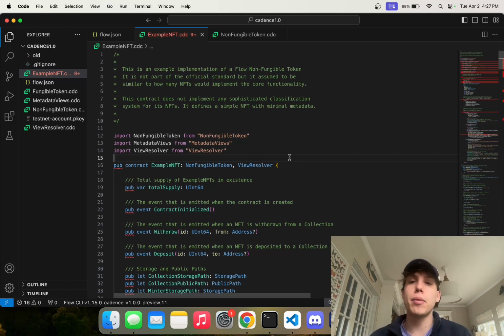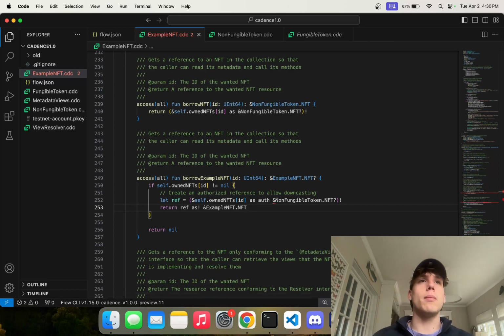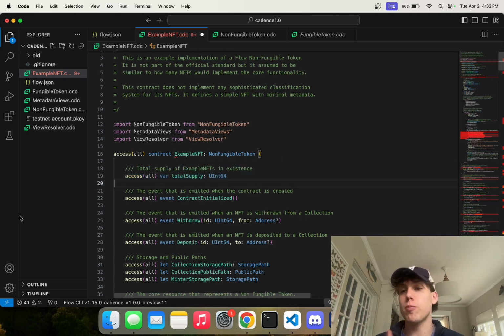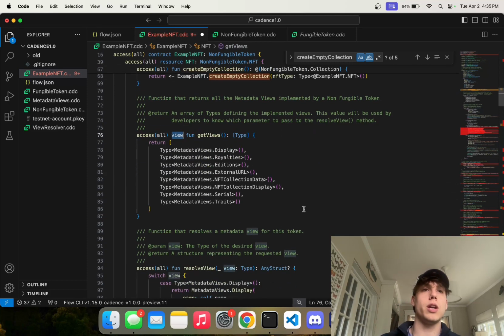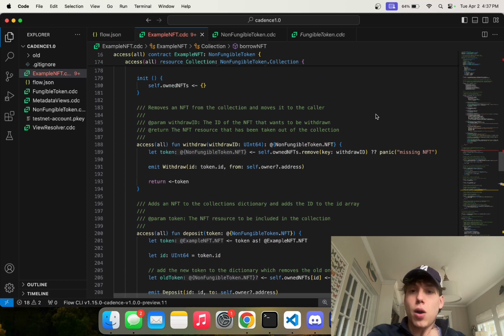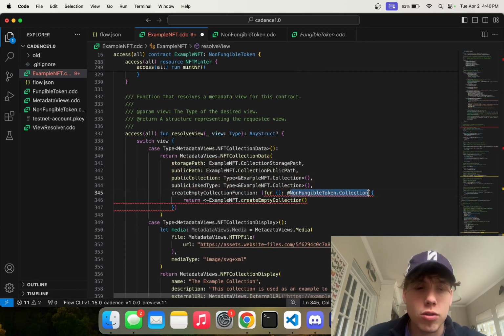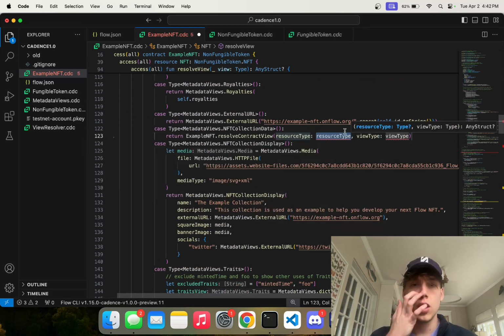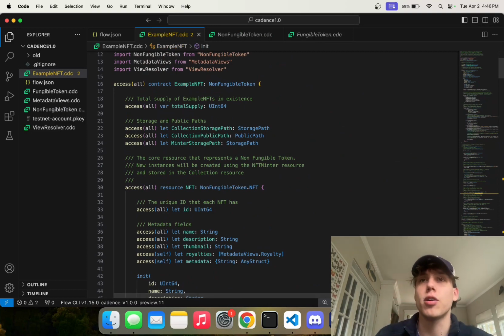How to Update your NFT Contract to Cadence 1.0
This video walks you through updating your NFT contract on the Flow blockchain to Cadence 1.0. In the video I use my own example contract, but you can apply the same changes and concepts to your own video.